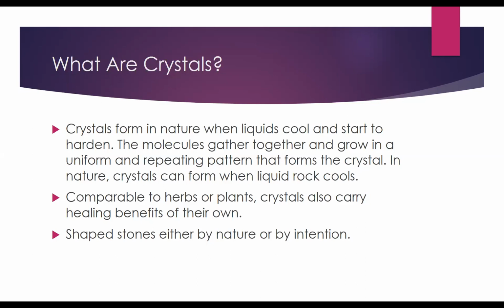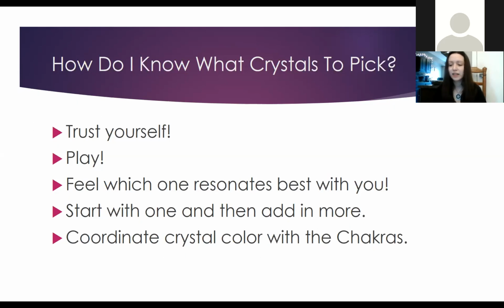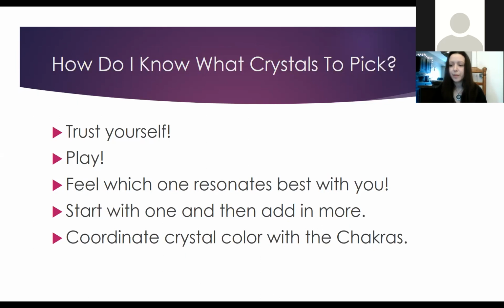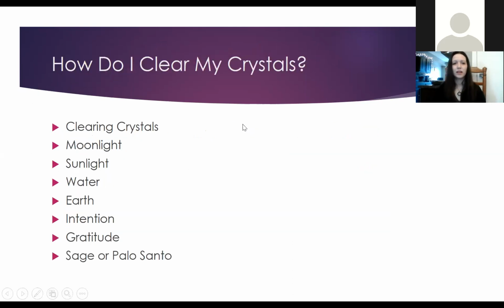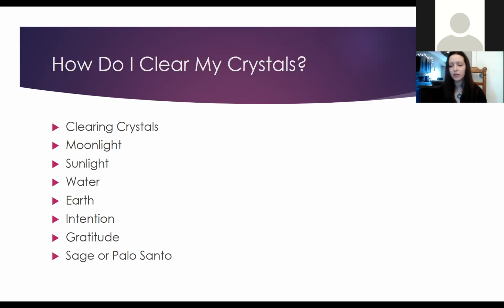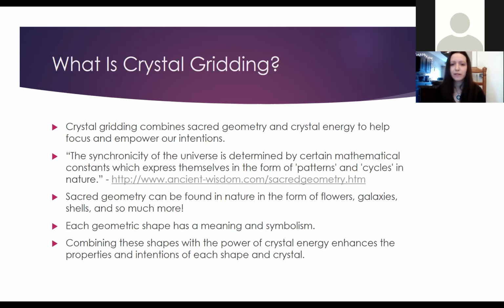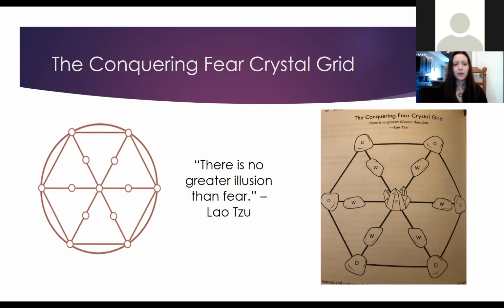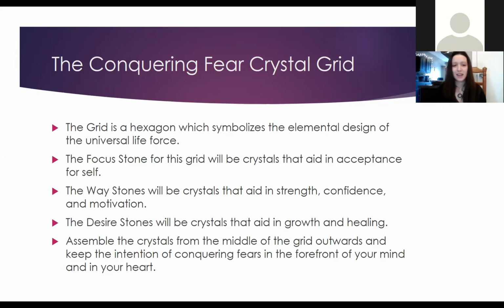Introduction to Crystal Healing with Melissa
Join Melissa online on Zoom as she explores crystals and how they can aid in healing and help align our physical, emotional, and spiritual selves!